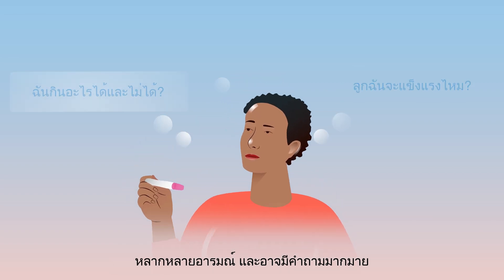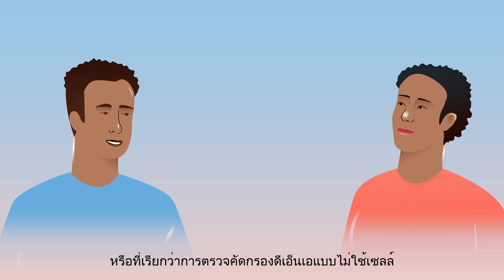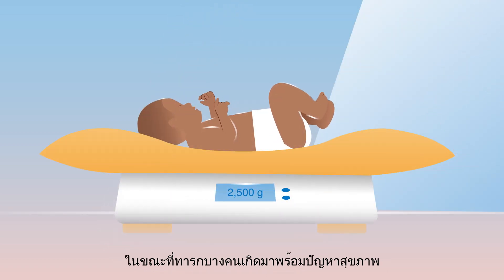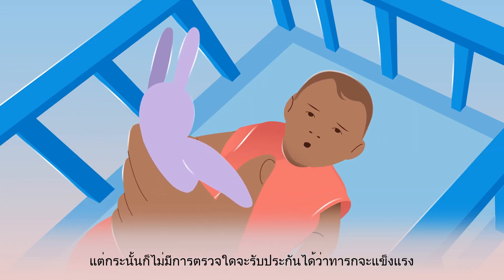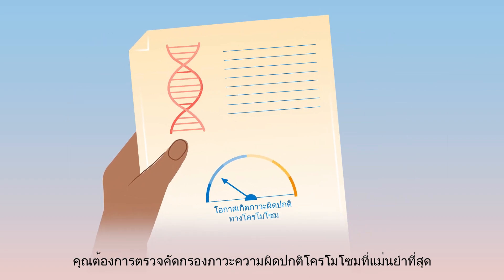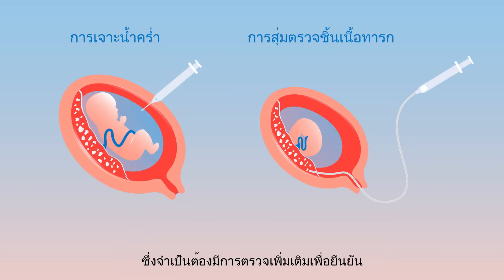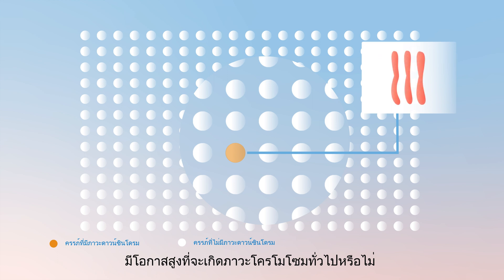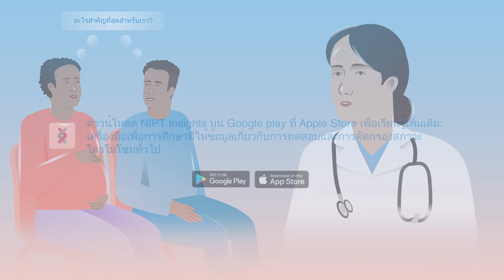การตรวจ NIPT คืออะไร? ตรวจอะไรได้บ้าง?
วันนี้เราได้นำเอา VDO ที่อธิบายเกี่ยวกับ NIPT (Non-Invasive Prenatal Testing) ซึ่งเป็นการตรวจคัดกรองหาความผิดปกติโครโมโซมให้กับทารกในครรภ์ ที่ได้รับการแนะนำให้แก่คุณแม่ตั้งครรภ์ ได้เข้ารับการตรวจในยุคปัจจุบัน เพราะมีความปลอดภัย ไม่มีความเสี่ยงต่อการแท้ง ไม่เป็นการตรวจที่รบกวนการเจริญเติบโตของทารกในครรภ์ และที่สำคัญคือเป็นการตรวจที่มีความแม่นยำสูงกว่าการตรวจคัดกรองประเภทอื่น

ในวิดีโอนี้บอกถึงข้อมูลพื้นฐานเกี่ยวกับ NIPT รวมถึง ความแม่นยำ ข้อดี และข้อจำกัดของการตรวจให้คุณแม่ได้ทำความรู้จัก เพื่อให้คุณแม่มีความรู้เข้าใจเกี่ยวกับ NIPT ที่ถูกต้องได้มากยิ่งขึ้น มาดูกันเลยค่ะ!

สำหรับคุณแม่ที่มีคำถามเพิ่มเติมเกี่ยวกับการตรวจ NIPT สามารถสอบถาม NGG Thailand ได้จากข้อมูลด้านล่างนี้ โดยจะมีเจ้าหน้าที่คอยให้คำปรึกษาแนะนำแก่คุณแม่ตลอดช่วงเวลาทำการค่ะ

สอบถามรายละเอียดเพิ่มเติมได้ที่